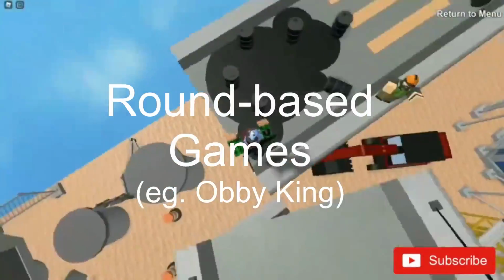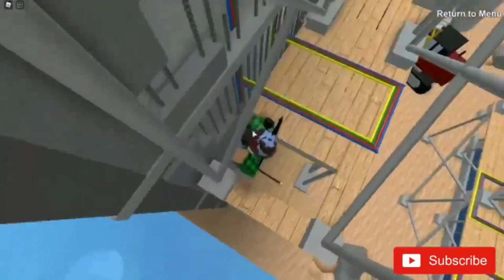The FORGOTTEN Obby Genres...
Number 1. My obbies Im gonna be real i have nothing remotely funny to say here
hi seconds

Timestamps:
0:00 Intro
0:16 Flood Escape 2
0:58 Obby King
1:40 Roblox Ninja Warrior
3:05 Outro